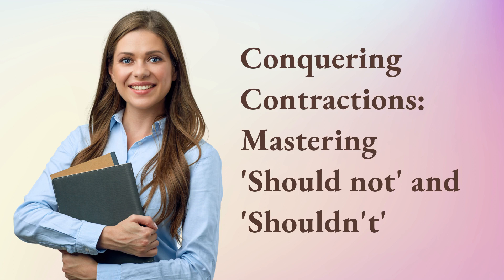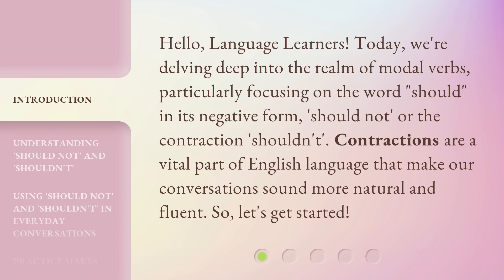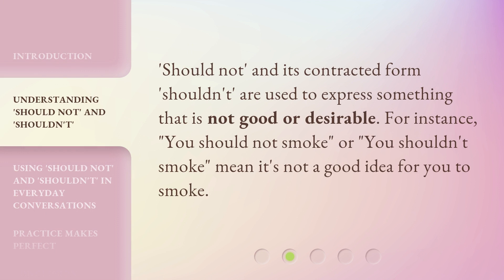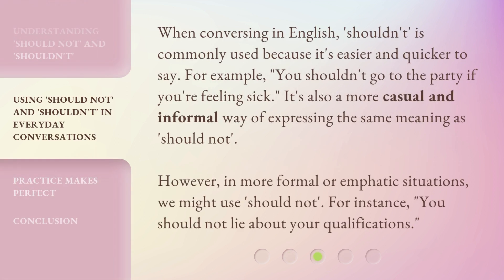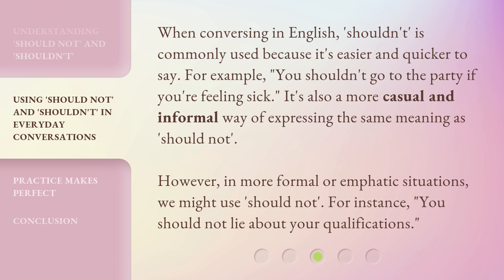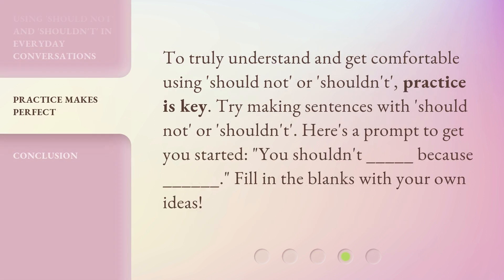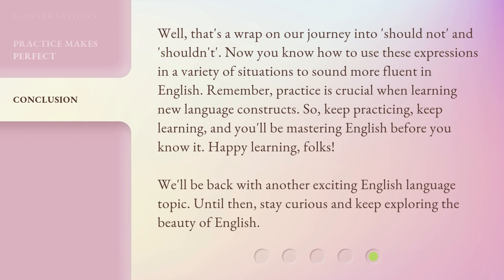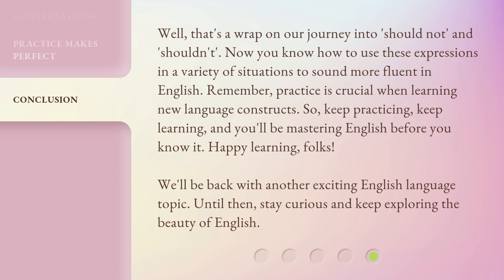Conquering Contractions: Mastering 'Should not' and 'Shouldn't'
Mastering 'Should Not' and 'Shouldn't': Conquering Contractions in English • Learn how to use 'should not' and its contraction 'shouldn't' in everyday conversations to sound more fluent and natural in English. Discover the difference between casual and formal situations and get tips on how to practice using these expressions. Join us on this journey to mastering contractions in English!

00:00 • Introduction - Conquering Contractions: Mastering 'Should not' and 'Shouldn't'
00:36 • Understanding 'Should not' and 'Shouldn't'
00:56 • Using 'Should not' and 'Shouldn't' in Everyday Conversations
01:27 • Practice Makes Perfect